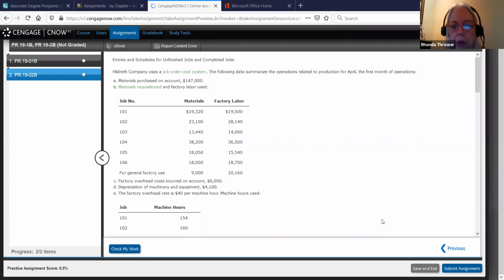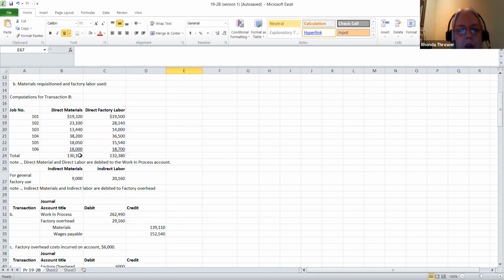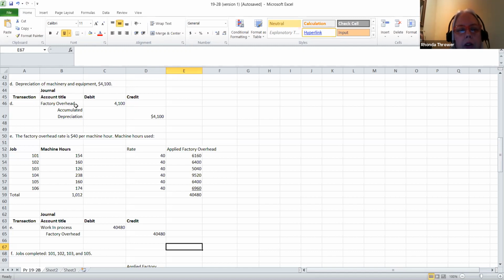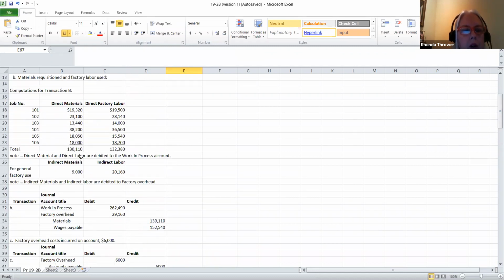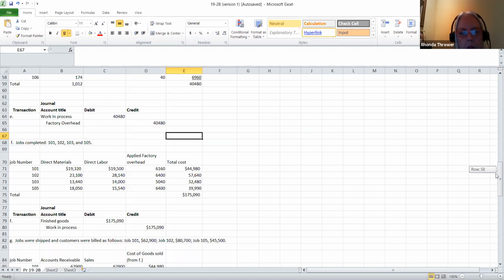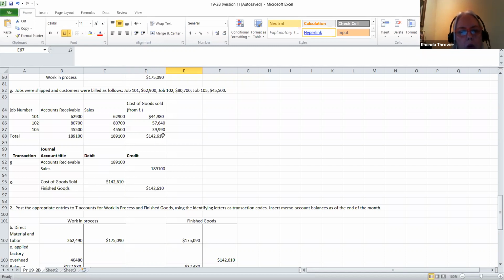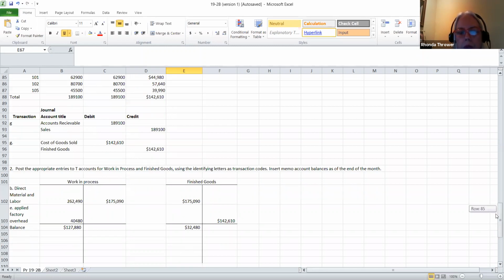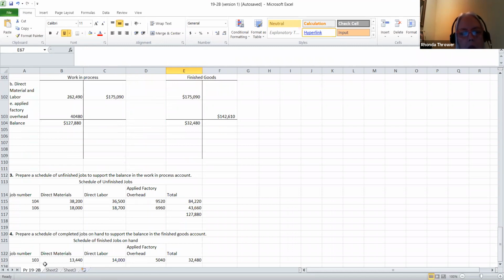ACC 121 Chapter 19 Problem 2 B